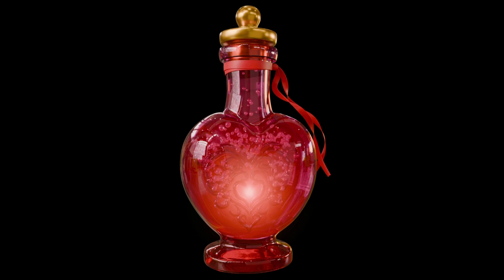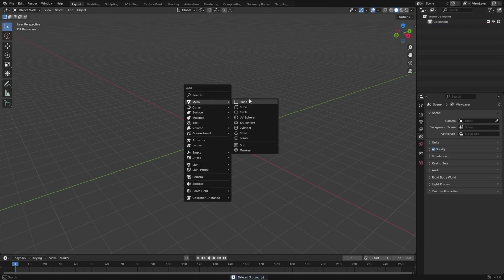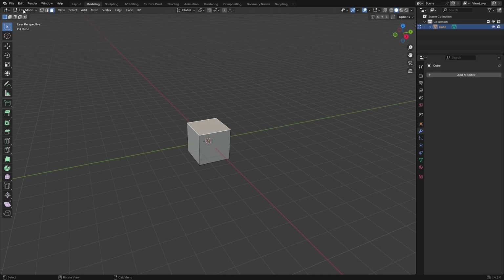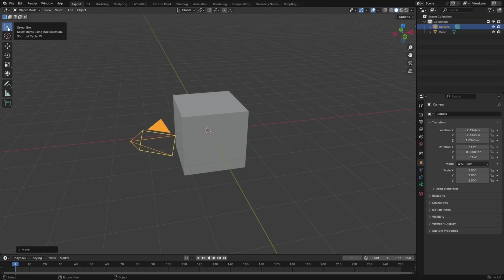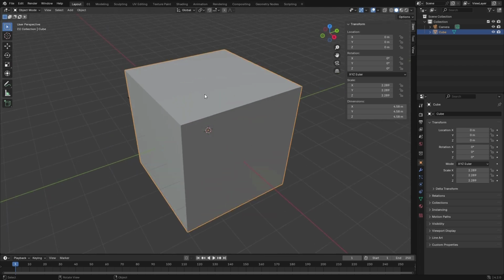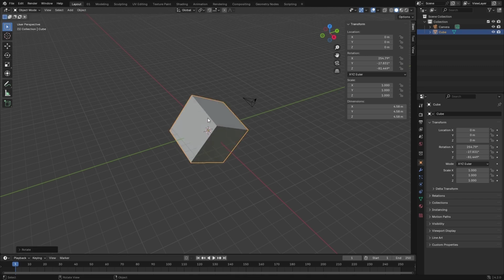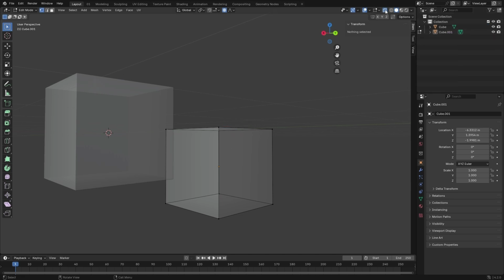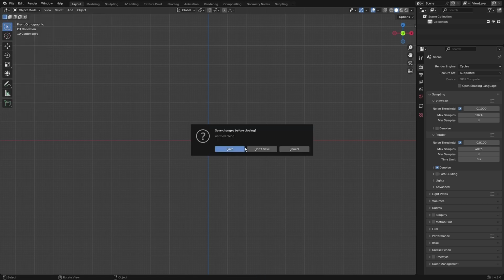Beginner Blender 4.2 Tutorial - Part 1: Navigation & UI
for more awesome tutorials